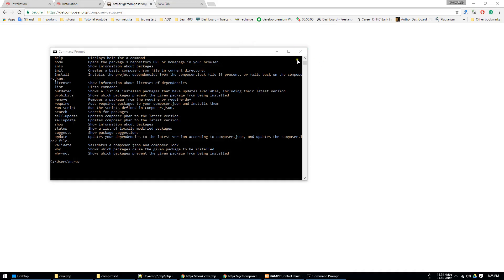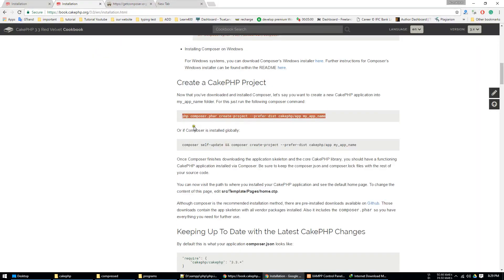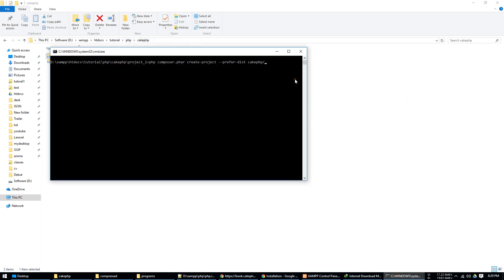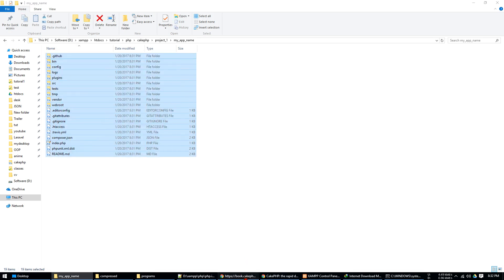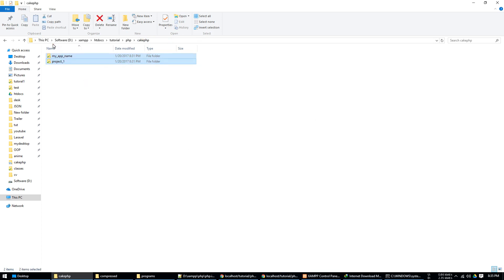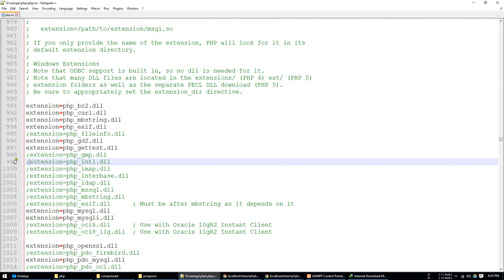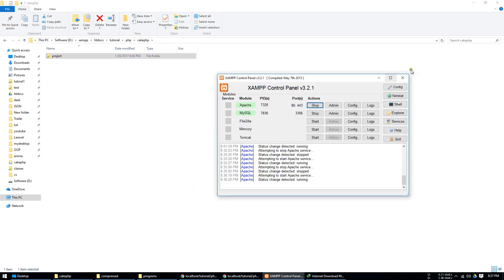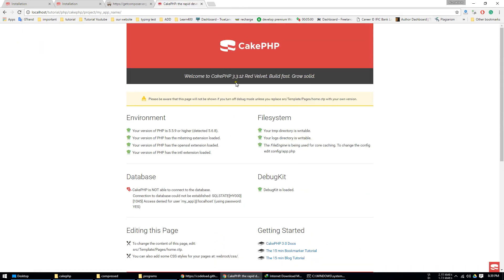CakePHP TUTORIAL FOR BEGINNERS step by step #3 install project file cakephp